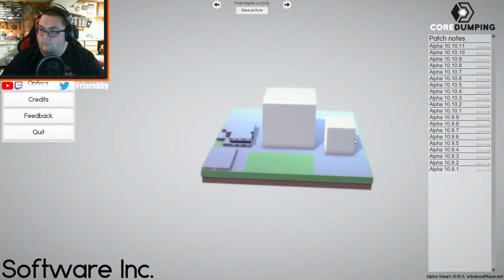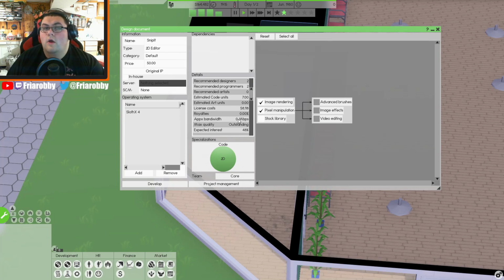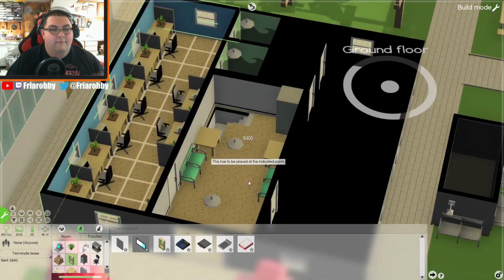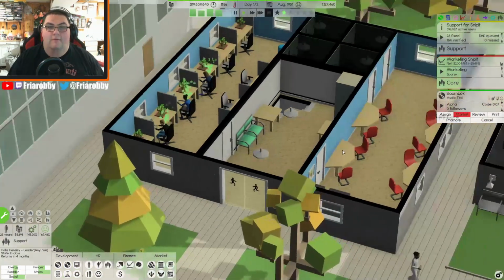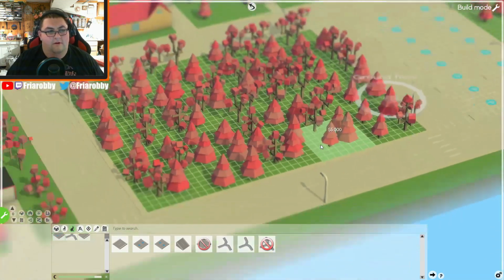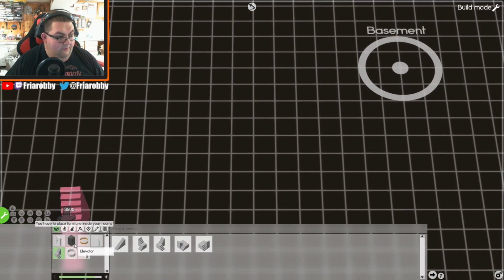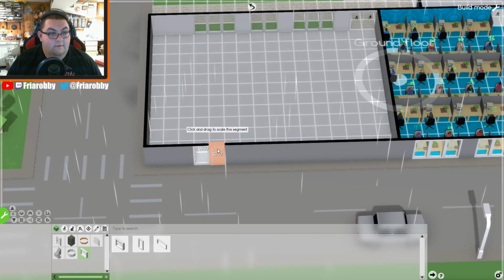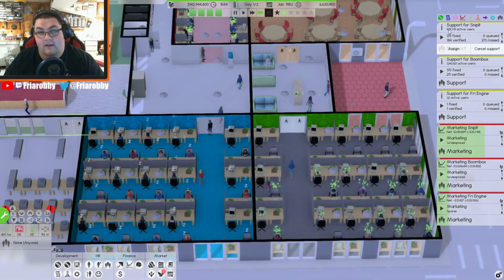Software Inc. Alpha 10 | From Humble Beginnings | Twitch Livestream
This stream originally aired on 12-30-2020. In this livestream, we check out Software Inc, and start to develop our company in the 1980's. If you would like to catch a stream live, check out the link below for a schedule of what and when I stream.